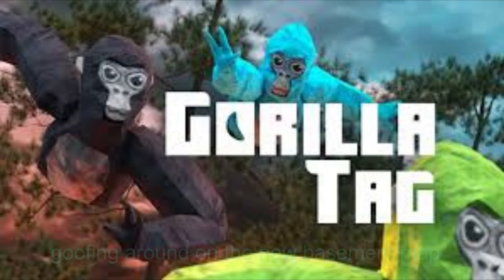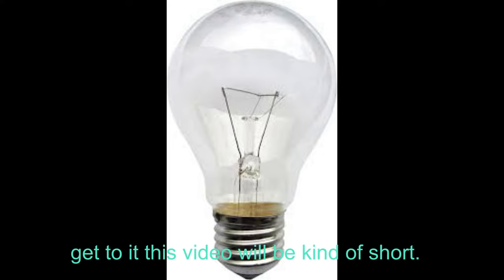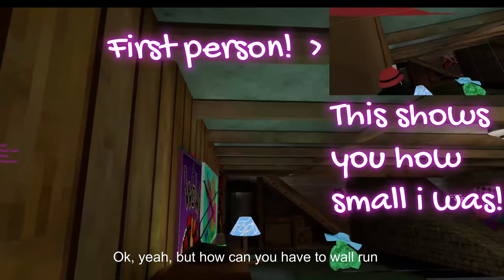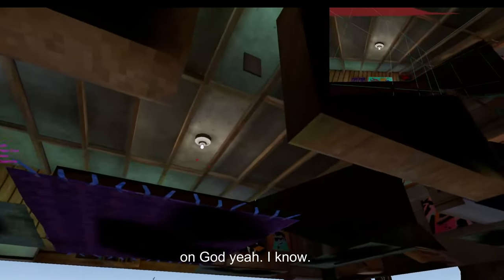The Hardest Challenge in Gorilla Tag... (GorillaTagVR)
Today we attempted one of the hardest things in monke game in my opinion!

Also be sure to have your quality on as high as it will go as i had some issues exporting the video so it looks kind of crappy!